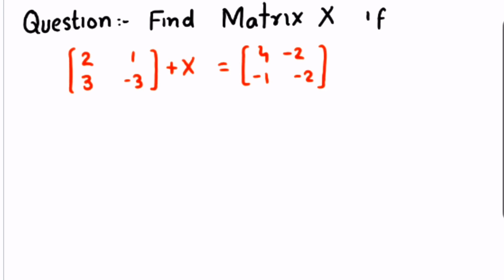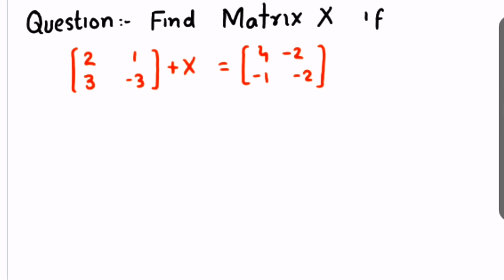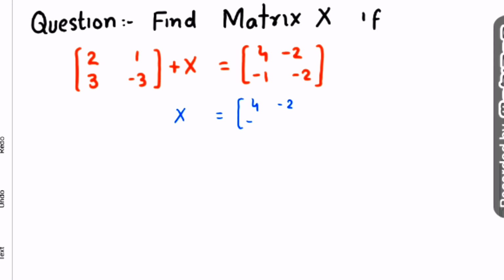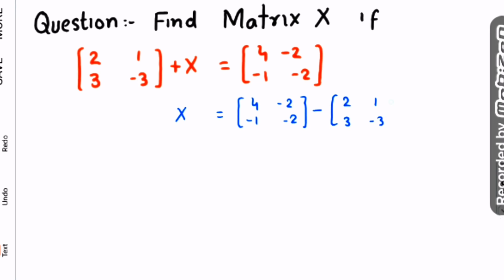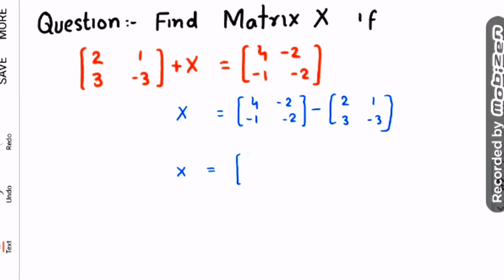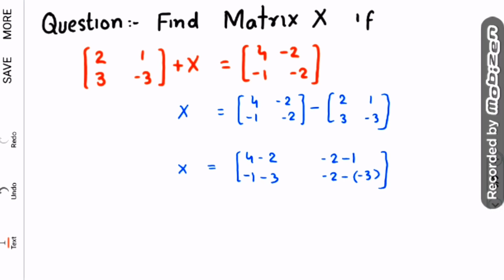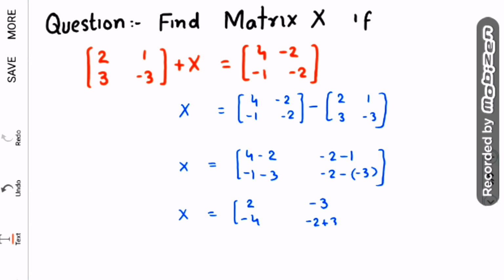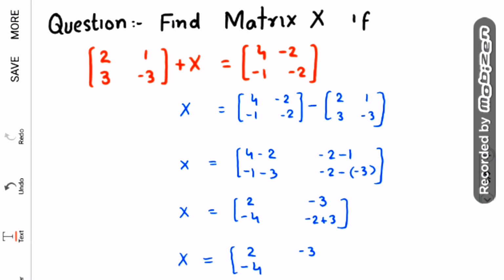Ch 1, Class 9th mathematics fbise and Sargodha board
class 9 matrices and determinants
matrices and determinants class 9
9th class
metrices and determinant 9 class
matrices
matrix and determinants class 9
math 9th class matrices and determinants
math 9th class matrices and determinants ex 1.1
class 9 maths chapter 1 matrices and determinants solution
fbise maths book class 9
9th class online maths lecture federal board
9th class maths federal board